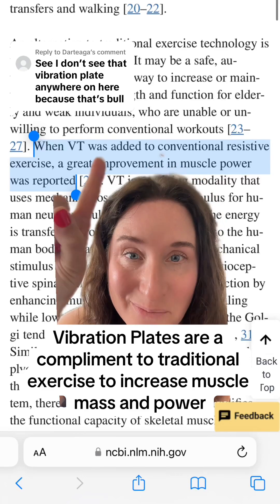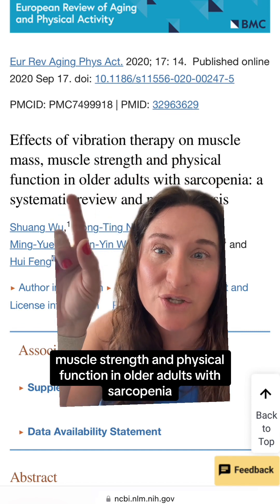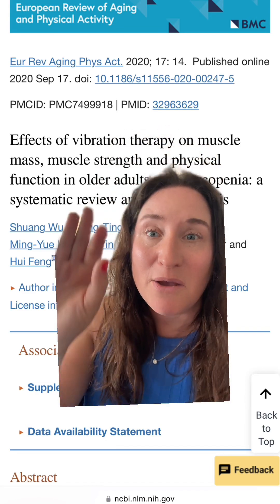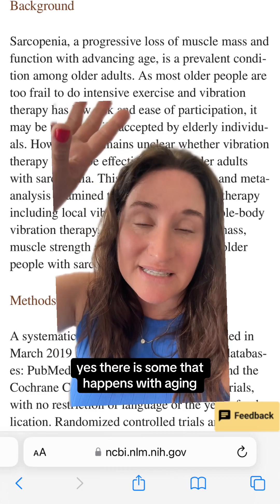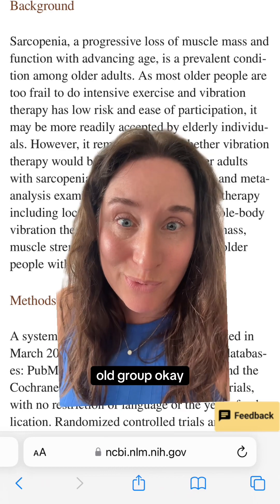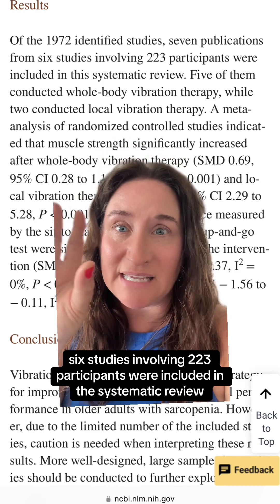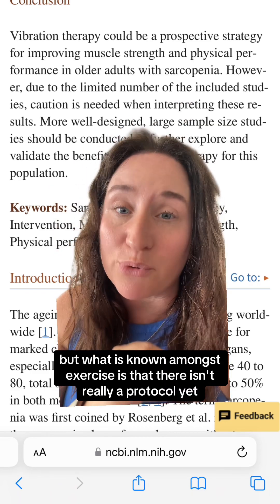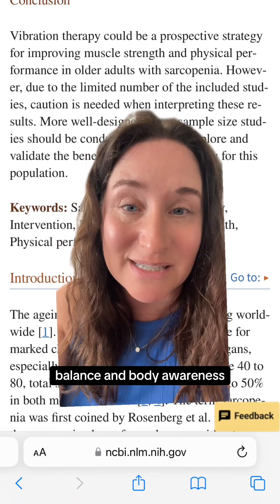Vibration plates help muscle power and strength from turning on the tonic vibration reflex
Vibration plates help muscle power and strength from turning on the tonic vibration reflex. Vibration therapy is a complimentary therapy and is exceptionally helpful for the older population. I personally believe women over 40 benefit from it for various reasons.